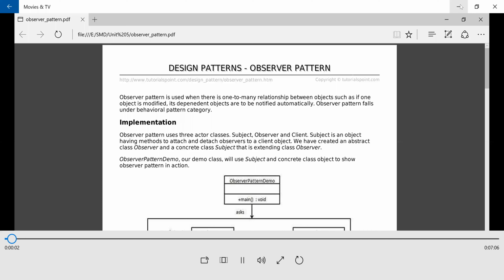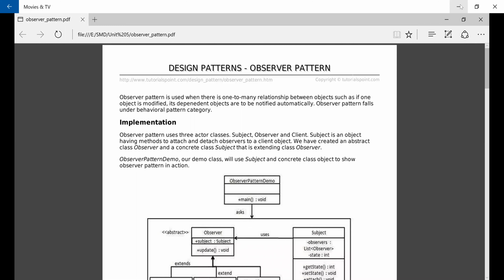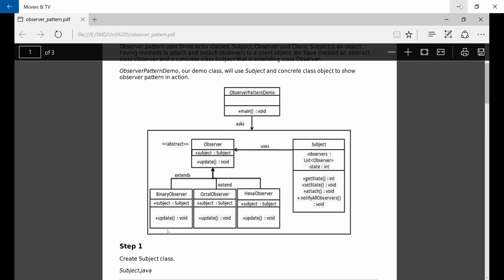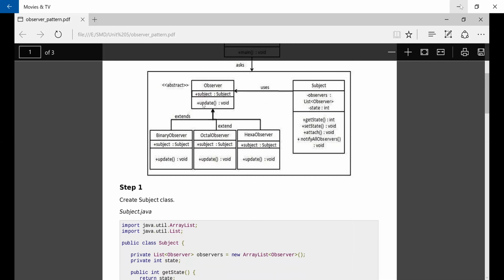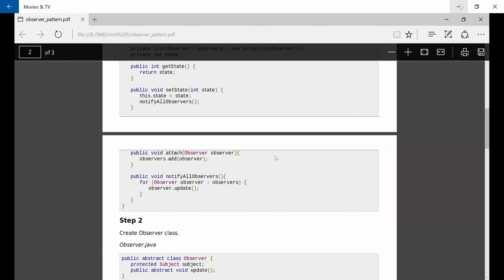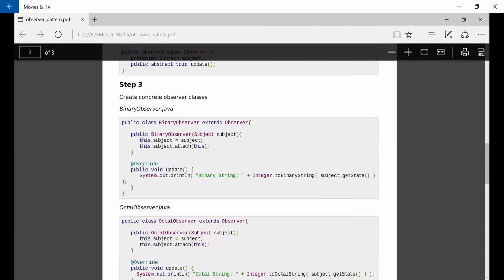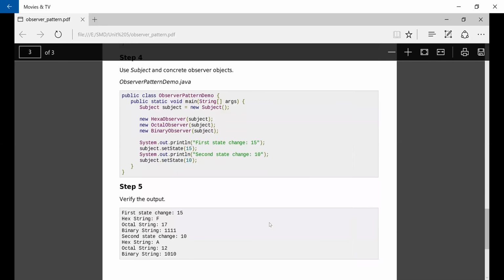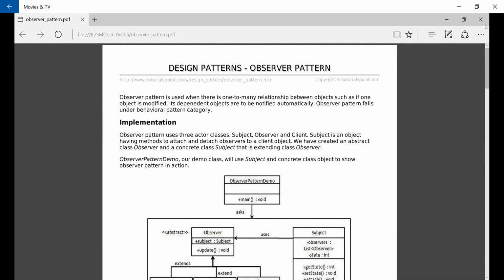Computer T E SMD Unit5 Observer pattern